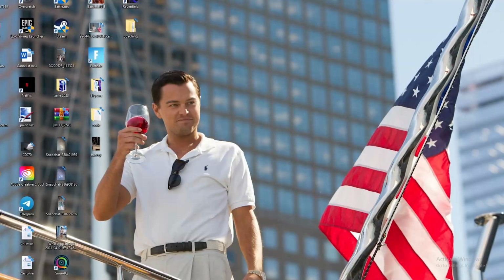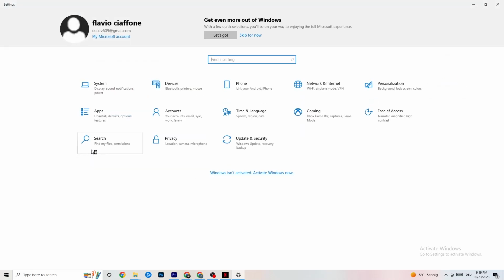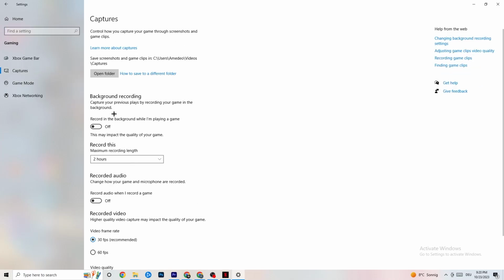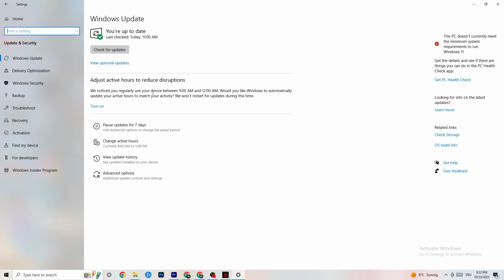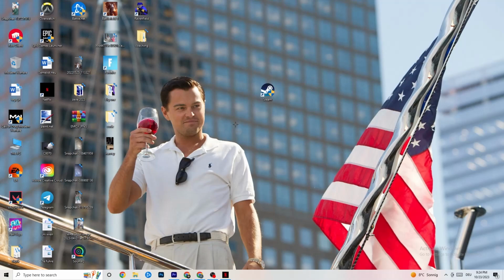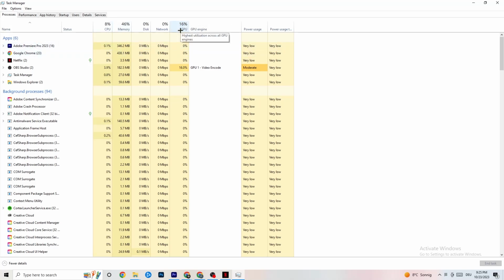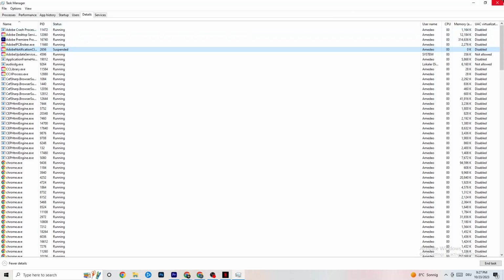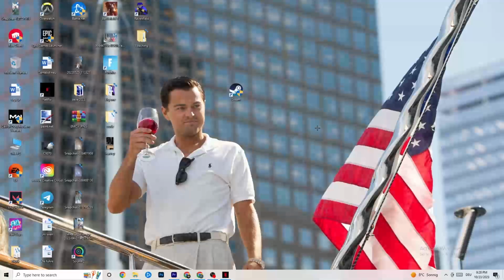Fix Assassins Creed Unity FPS Drops & Stutters (100% FIX)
Are you frustrated by annoying FPS stutters and drops in Assassin's Creed Unity? It's time to reclaim your smooth gaming experience! In this video, we'll guide you through the process of fixing Assassin's Creed Unity's FPS issues.

We'll cover the following essential topics:

How to fix FPS stutters and drops in Assassin's Creed Unity in 2023.
Troubleshooting steps to address low FPS and ensure a smoother gaming experience.
Tips for boosting FPS on lower-end PCs.
Methods to fix lag and eliminate stutters in Assassin's Creed Unity.
Step-by-step guidance on optimizing your in-game settings for the best performance.
Say goodbye to annoying stutters and hello to smooth gameplay. Watch our video, follow our instructions, and get ready to immerse yourself in the world of Assassin's Creed Unity without interruptions.